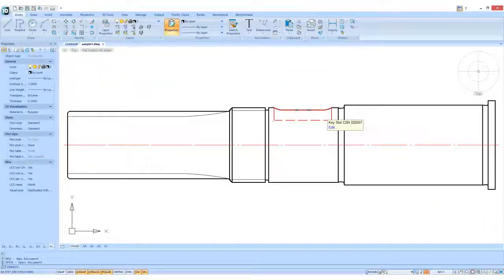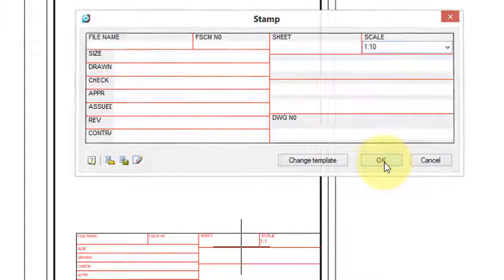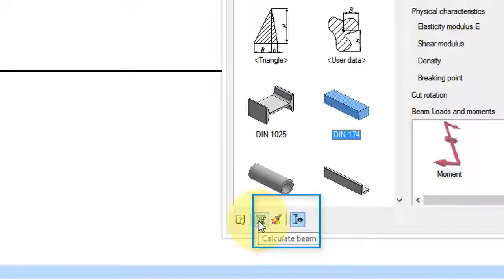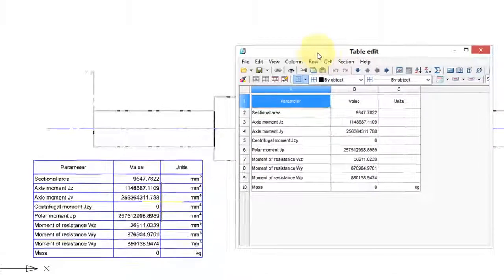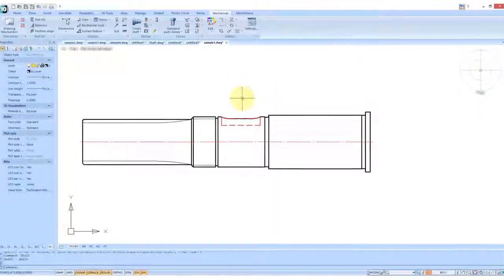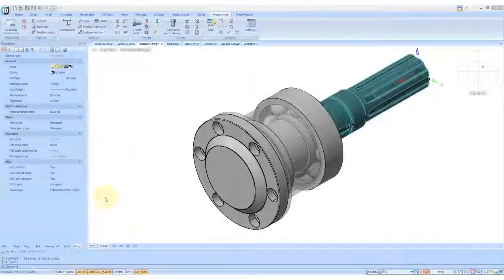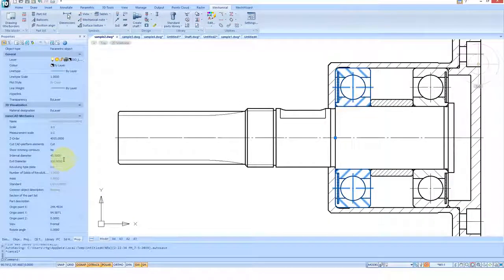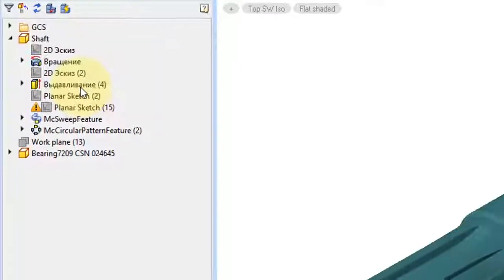Introducing nanoCAD Mechanica 9.0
nanoCAD Mechanica provides users with new possibilities for modern design. Key functionality of nanoCAD Mechanica is based on Library of parametrical design elements. New 3D solid modelling kernel provides users with feature-based 3D modelling, as well as extended export/import functionality in the most common formats: STL, IGES, STEP, etc.